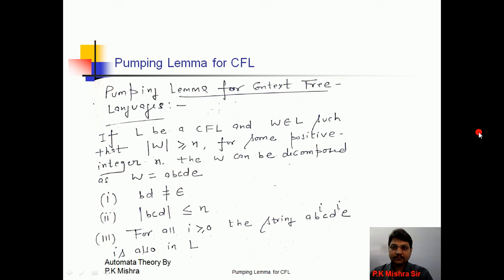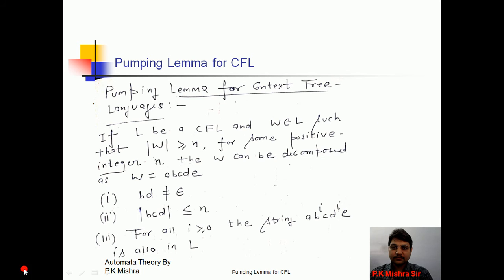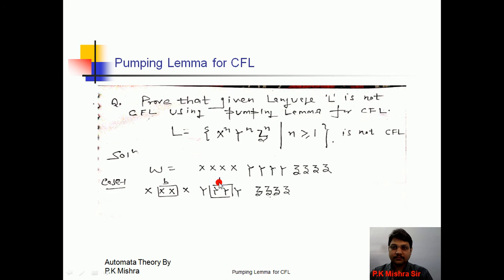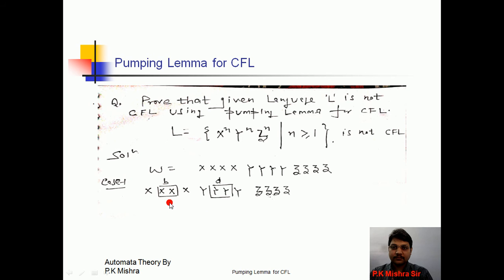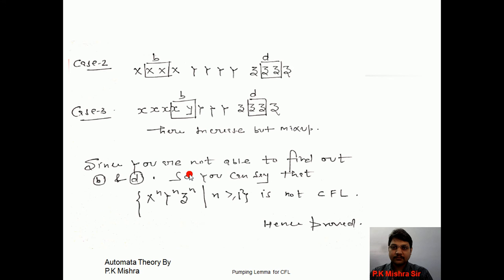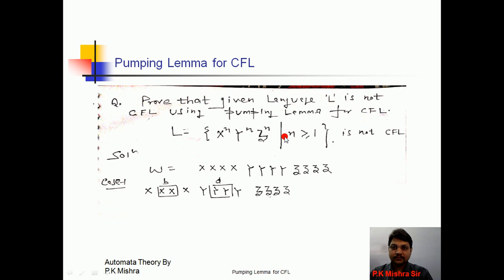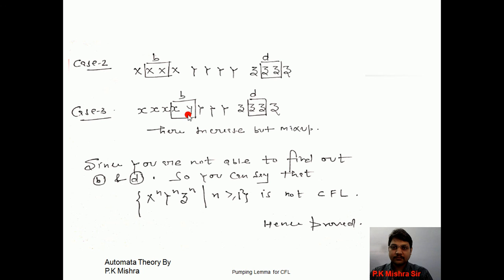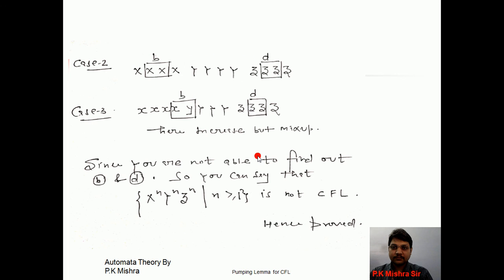Pumping Lemma for CFL